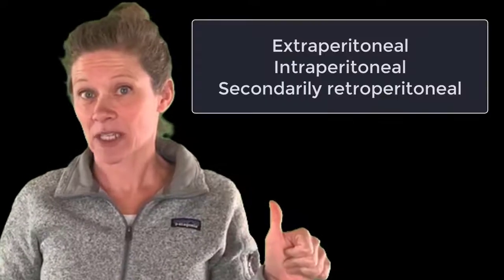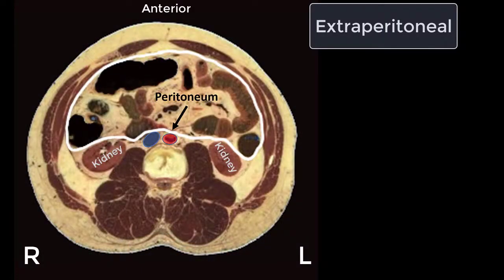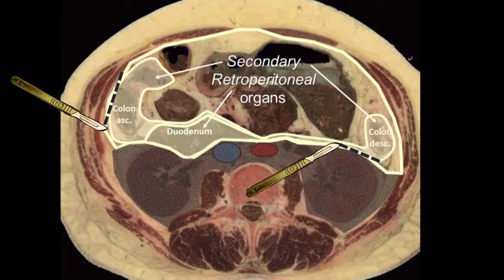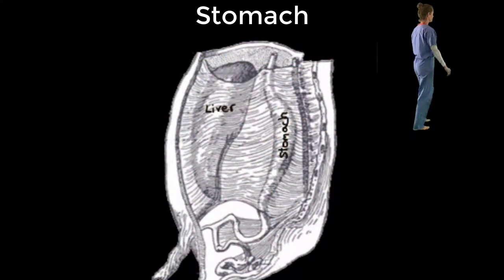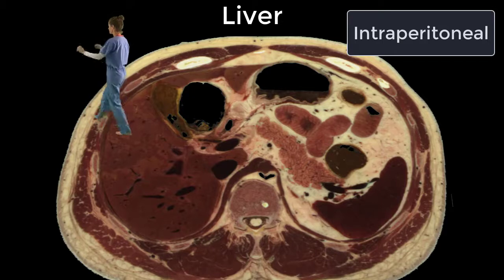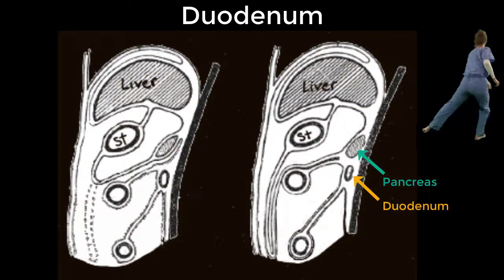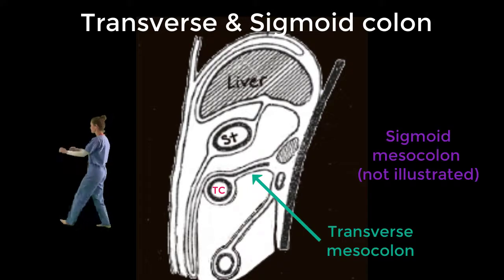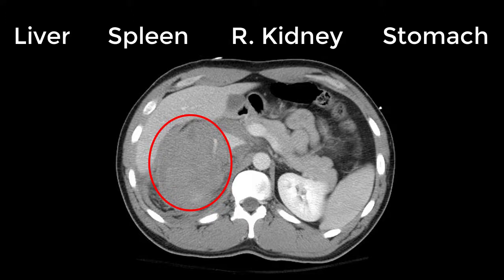Peritoneal Classification of Abdominal and Pelvic Organs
How do you know whether an organ is intraperitoneal, extraperitoneal or secondarily retroperitoneal?  Join me as we lunge into an embryological look to help answer this question.